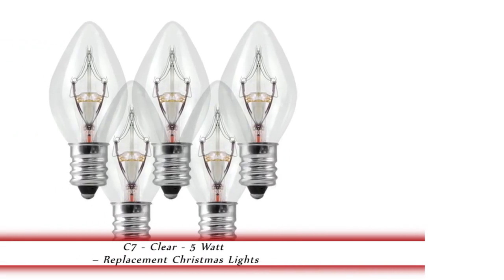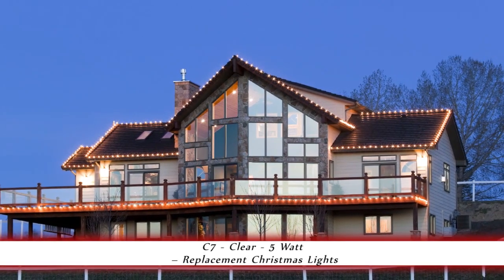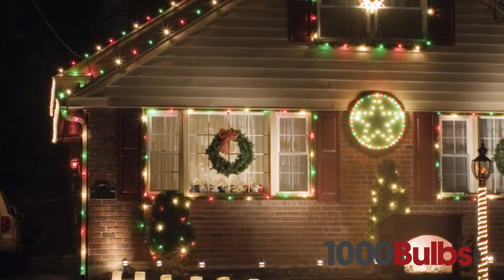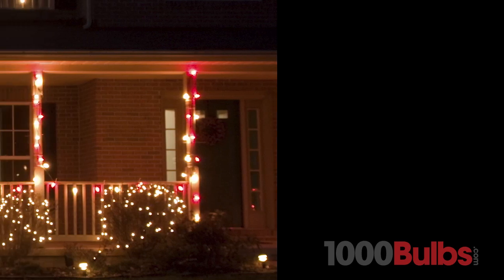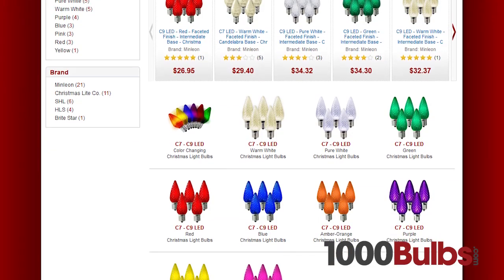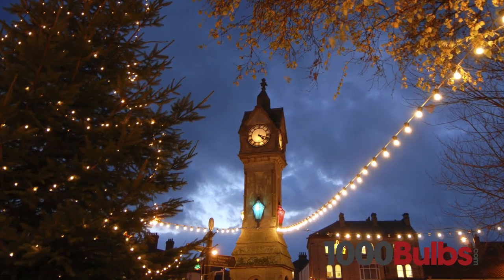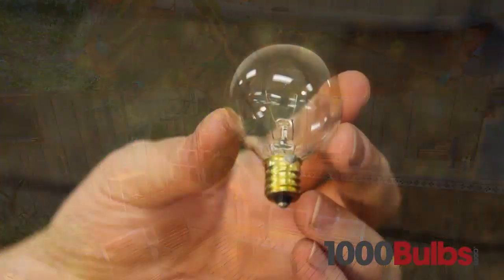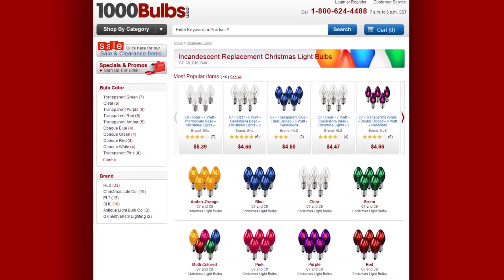Clear C7 Christmas Light Bulbs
Light up your holidays with this set of clear C7 Christmas light bulbs from 1000Bulbs.com. Their warm glow is sure to bring Christmas cheer to any home or business.